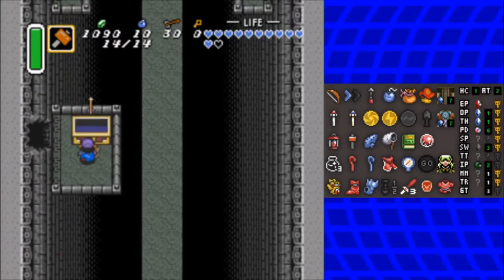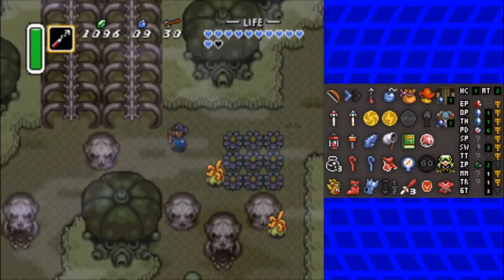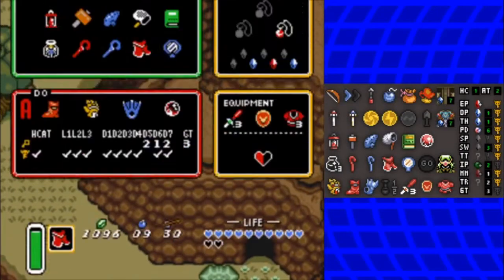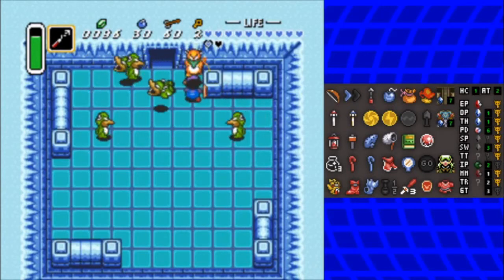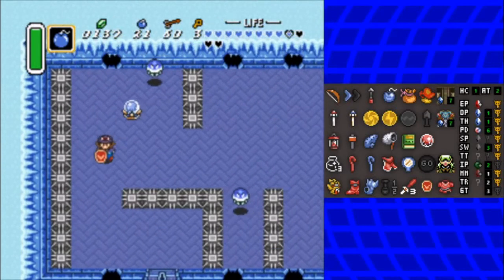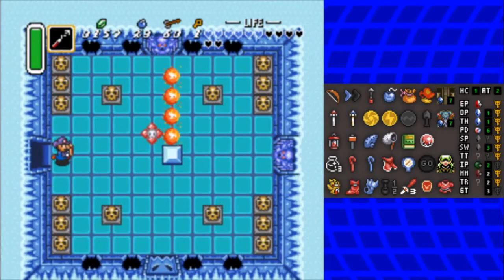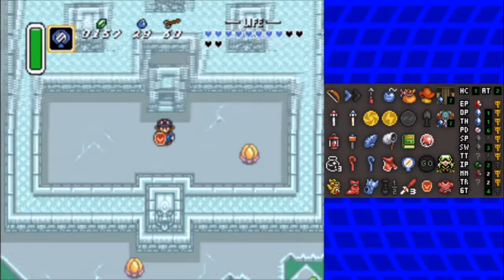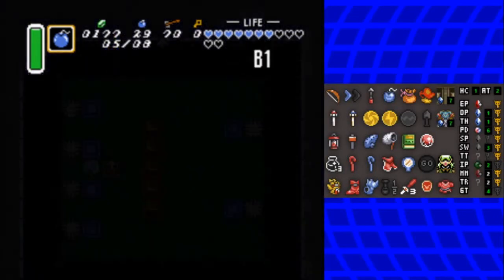Episode 9 A Single Arrow - The Legend Of Zelda A Link To The Past Randomizer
Getting one arrow and going to a few dungeons.
One arrow to rule them all, and in the dark world bind them.